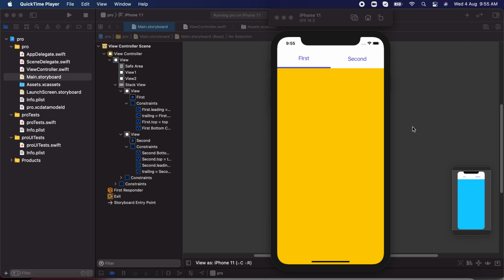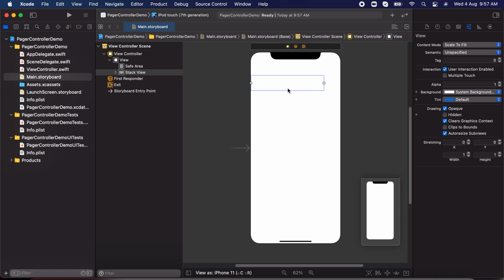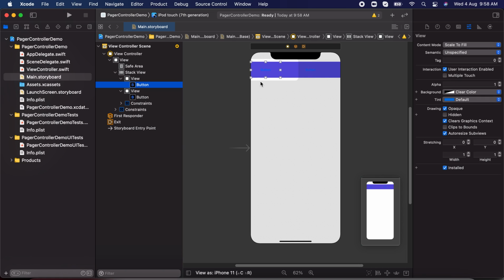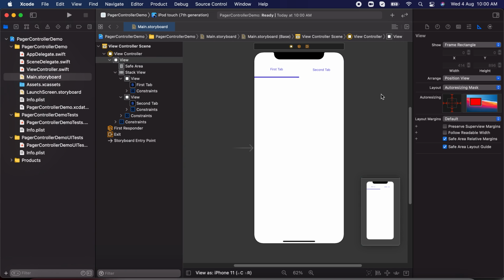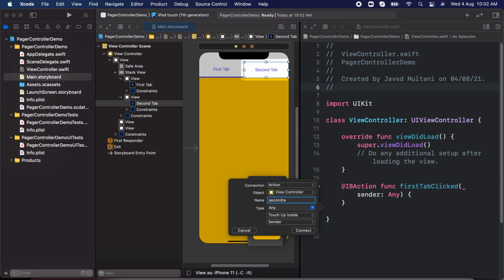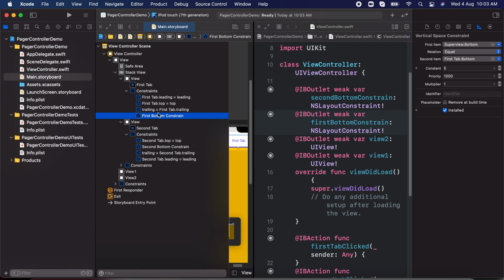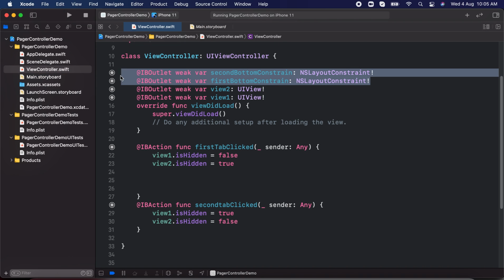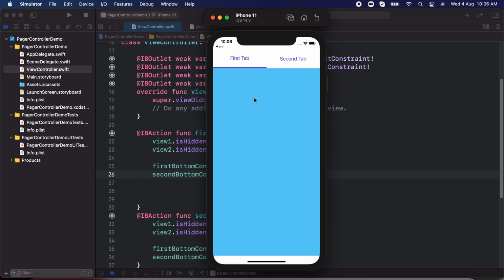PagerController in iOS || PagerTabStrip for iOS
In this video I will show you how to create pager controller same as android default page controller.This is a control for iOS written in Swift.

Material Design PagerTabStrip for iOS
This is likely to be the most common pager type. It's used by many well known apps such as instagram, youtube, skype and many others
Highly customizable
Memory-efficient